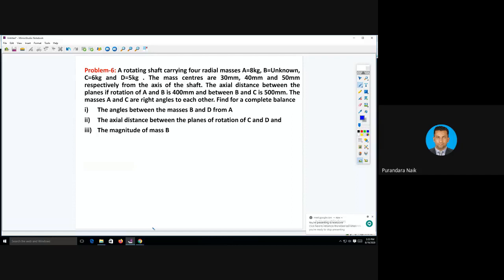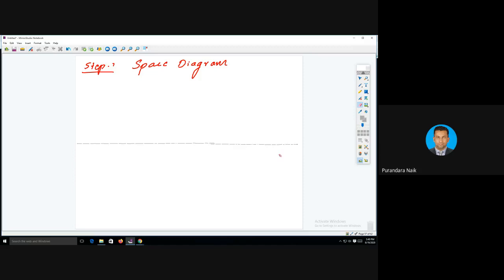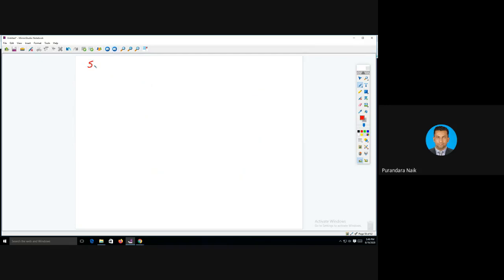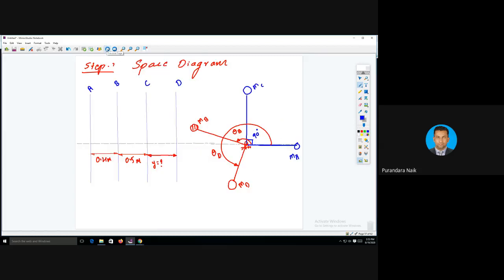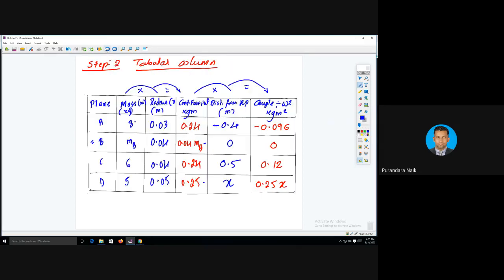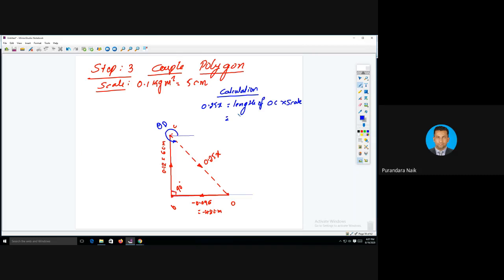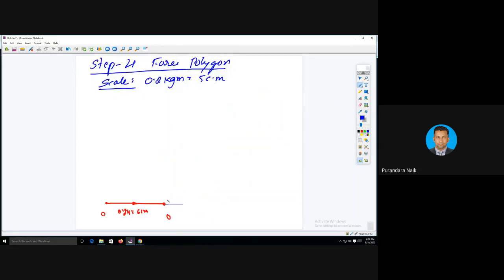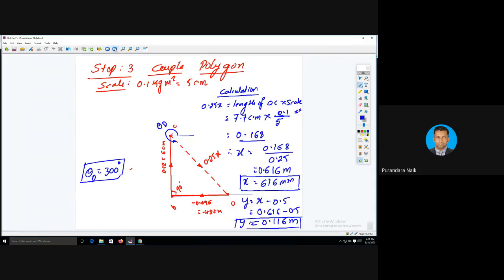DOM problem 6